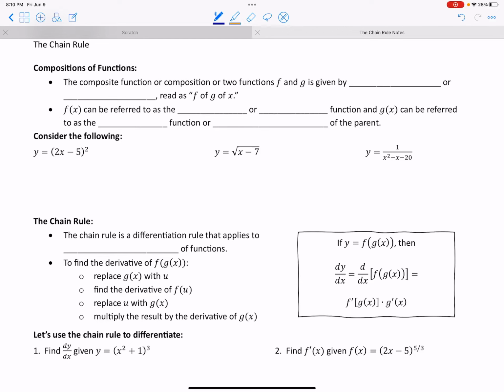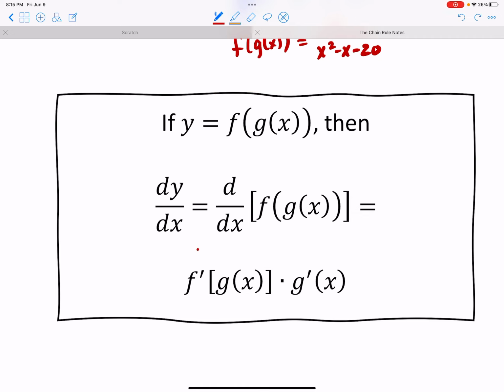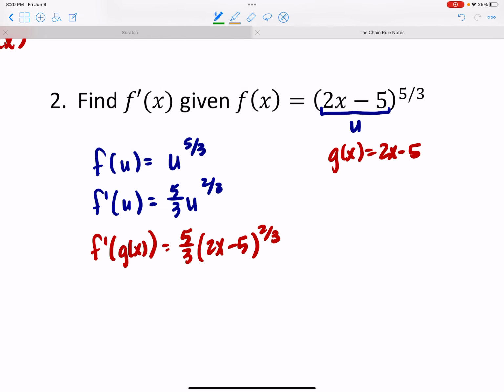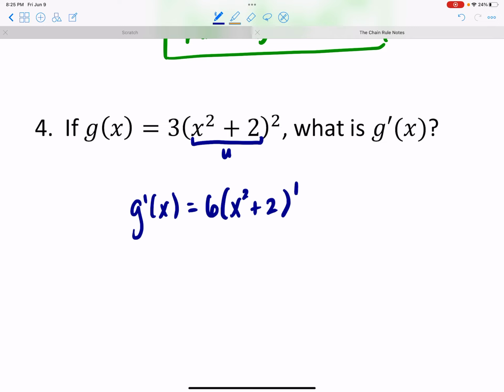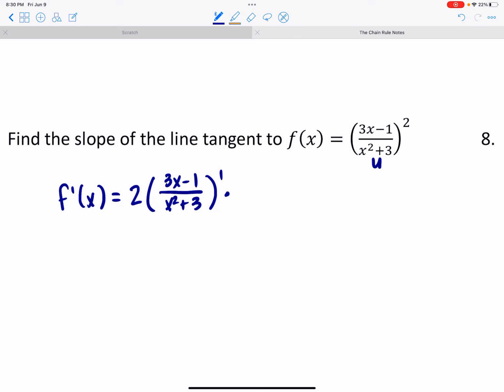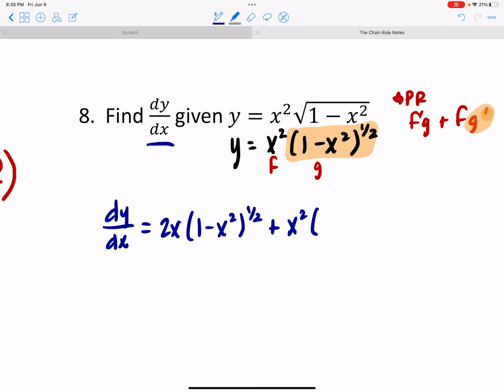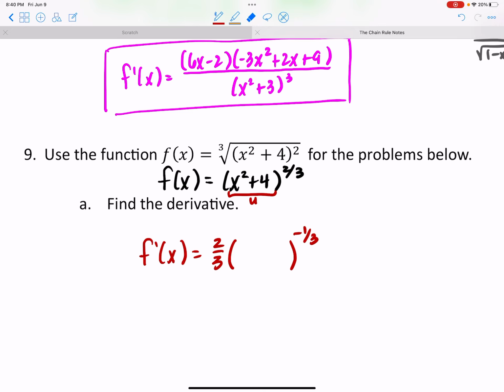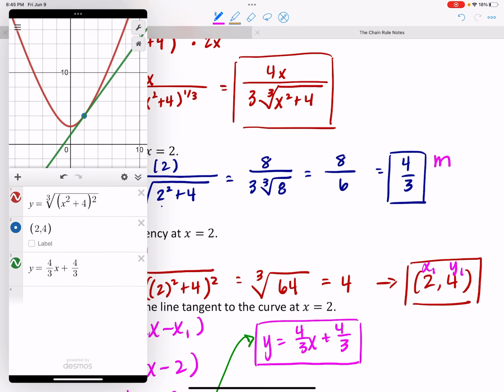The Chain Rule